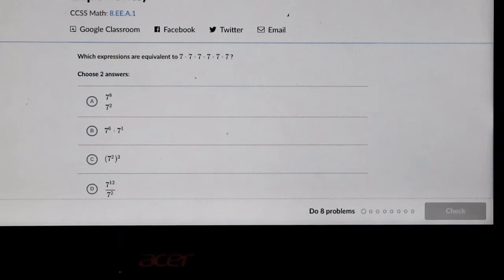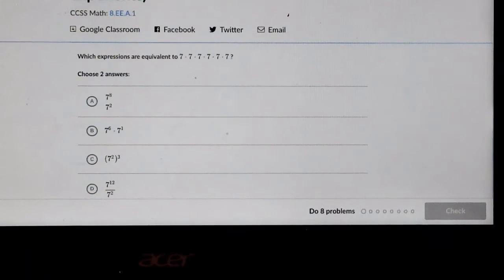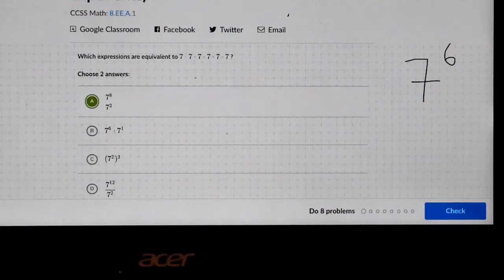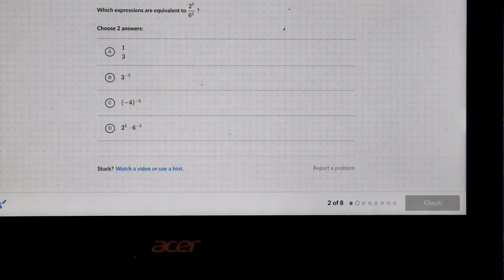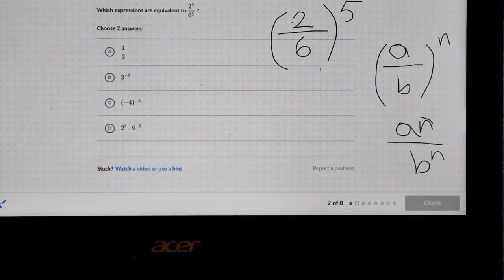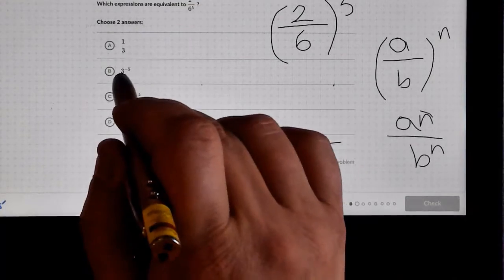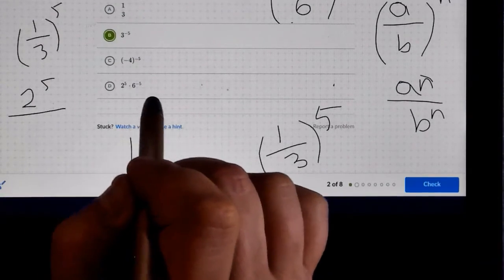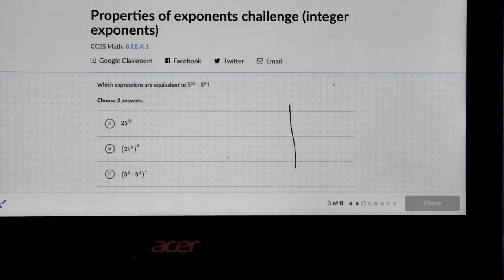Khan Academy Properties of Exponents Challenge Examples